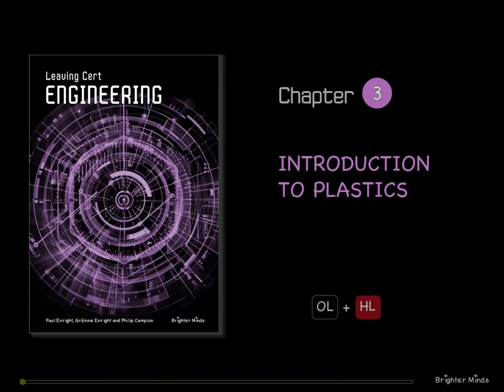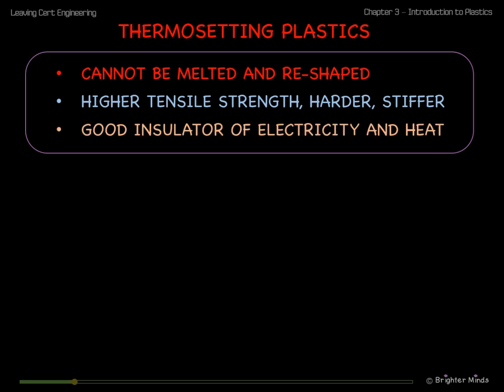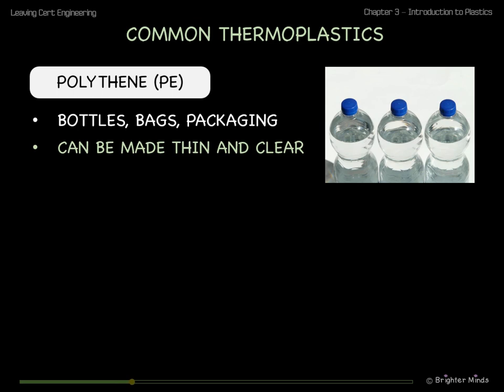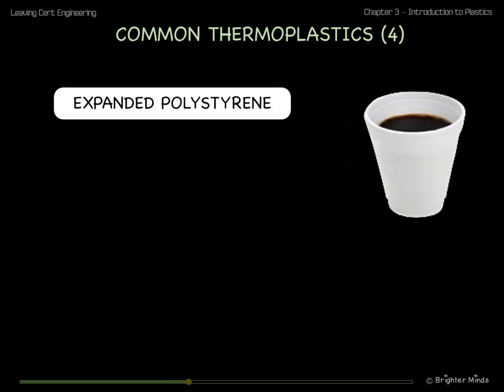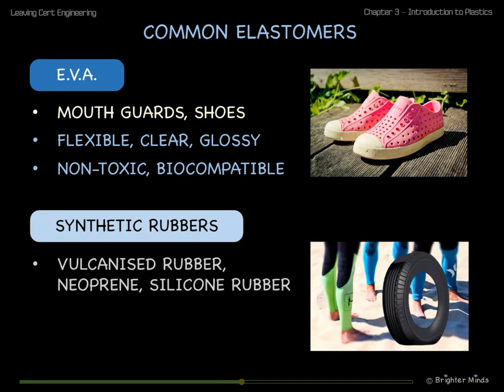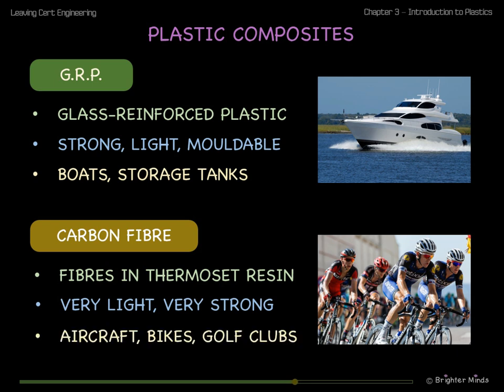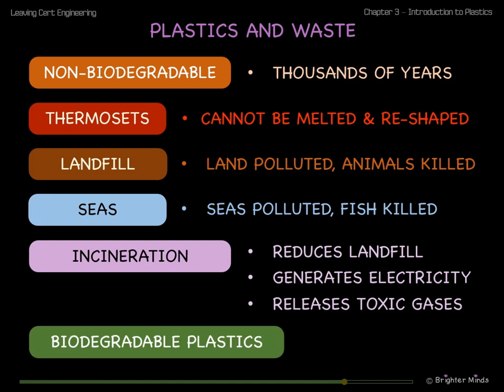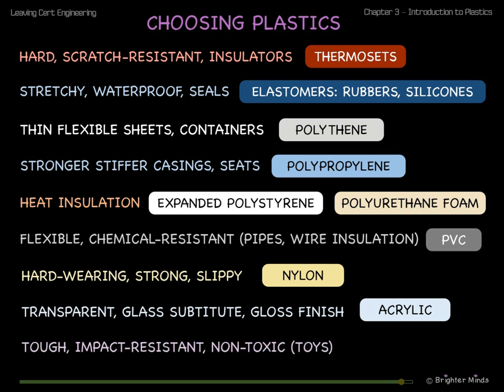3 Introduction To Plastics